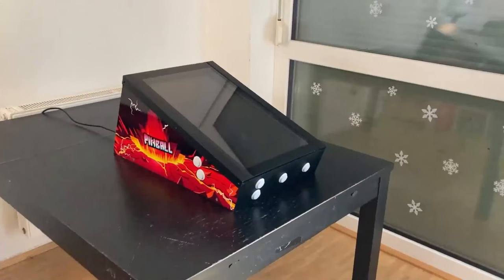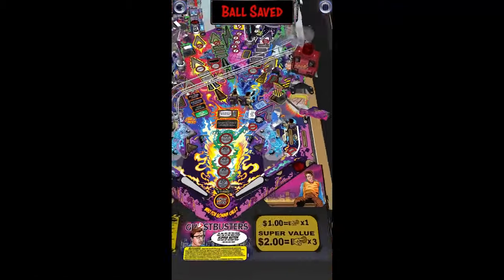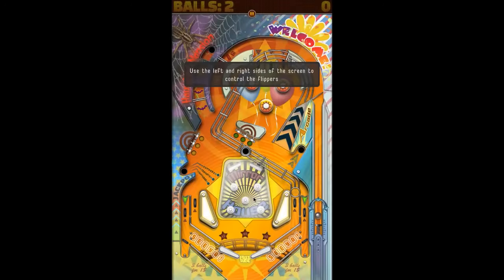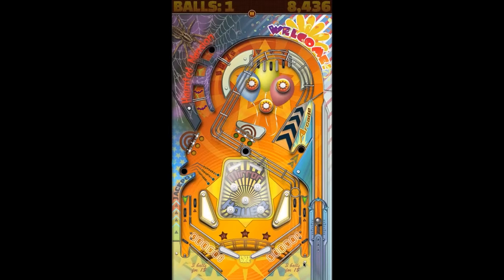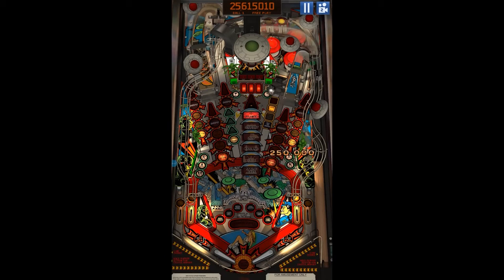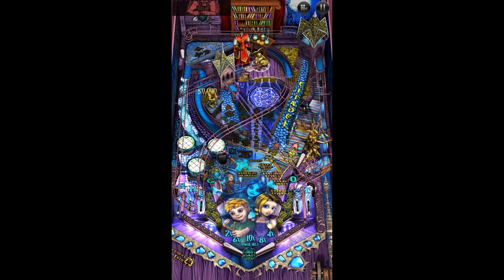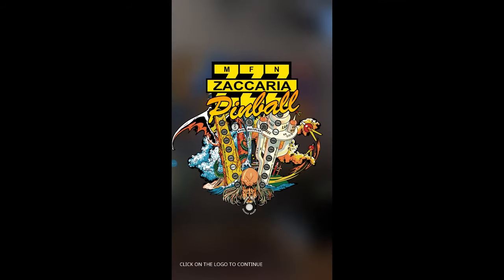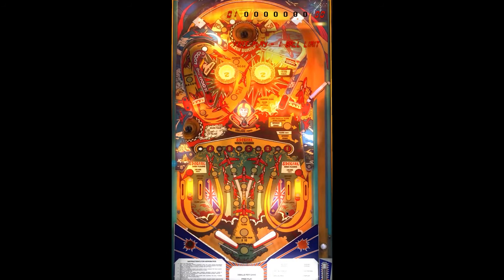Top FREE Pinball Games for Android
Best FREE Pinball Games for Android  - TOP 5